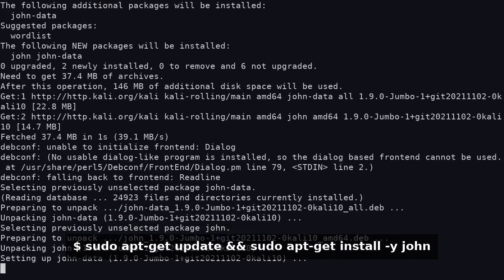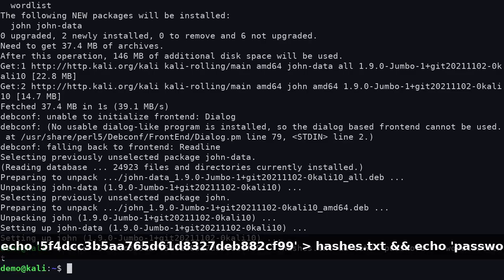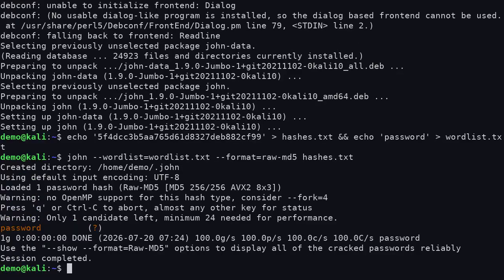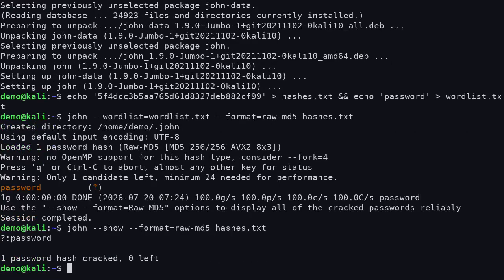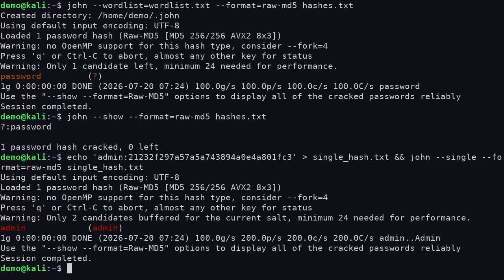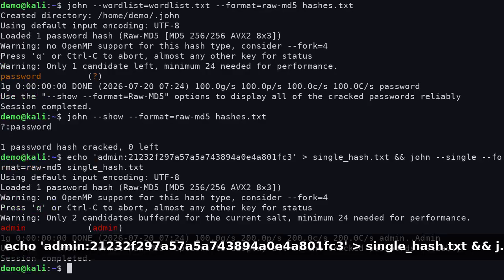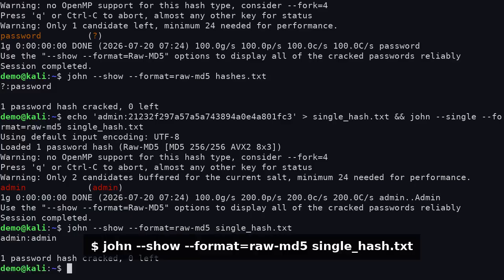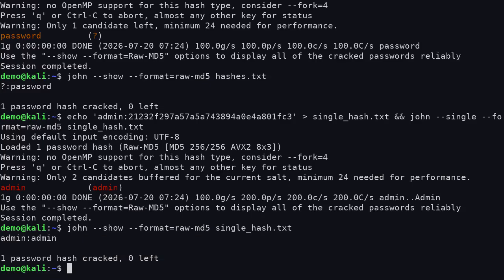Crack Passwords with John the Ripper: Quick MD5 Hacking Tutorial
Learn how to crack password hashes using the powerful John the Ripper tool in this short, hands-on cybersecurity tutorial. We'll guide you through the essential commands for a basic wordlist attack, from installation to revealing the plaintext passwords from MD5 hashes.

This demonstration covers installing John the Ripper, creating a sample hash file, and launching an attack with the famous rockyou.txt wordlist. You'll see how to specify the hash format for efficiency and how to display the cracked passwords once the process is complete. This video is perfect for anyone starting in ethical hacking or penetration testing.

Chapters:
0:00 Intro
0:14 echo '5f4dcc3b5aa765d61d8327deb882cf99' › has
0:25 john --wordlist=wordlist.txt --format=raw-md5
0:36 john --show --format=raw-md5 hashes.txt
0:59 john --show --format=raw-md5 single_hash.txt

Commands demonstrated:
  $ sudo apt-get update && sudo apt-get install -y john
  $ echo '5f4dcc3b5aa765d61d8327deb882cf99' › hashes.txt && echo 'password' › wordlist.txt
  $ john --wordlist=wordlist.txt --format=raw-md5 hashes.txt
  $ john --show --format=raw-md5 hashes.txt
  $ echo 'admin:21232f297a57a5a743894a0e4a801fc3' › single_hash.txt && john --single --format=raw-md5 single_hash.txt
  $ john --show --format=raw-md5 single_hash.txt

Educational use only. Only test systems you own or are authorised to assess.